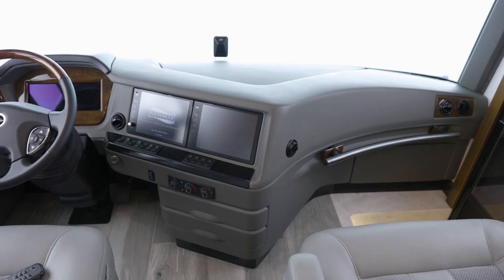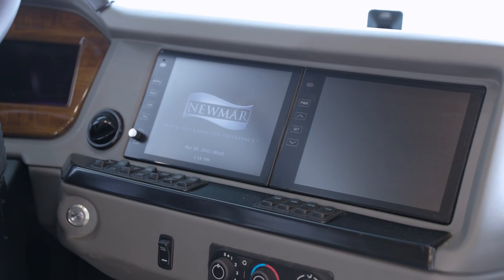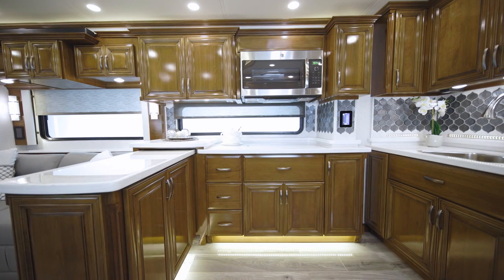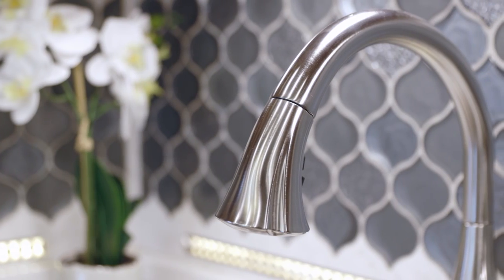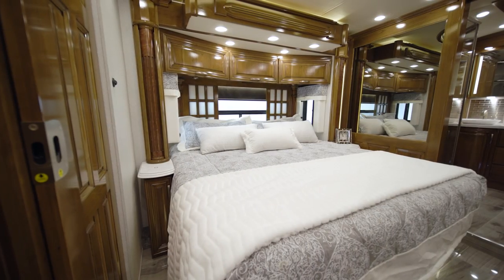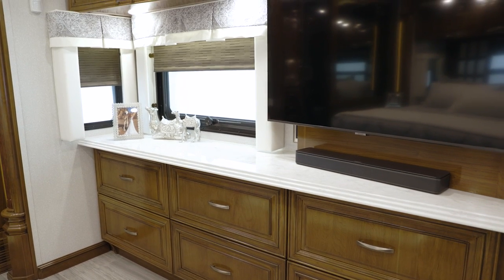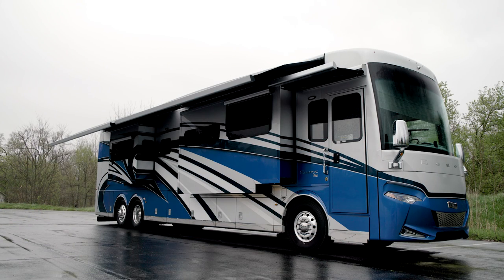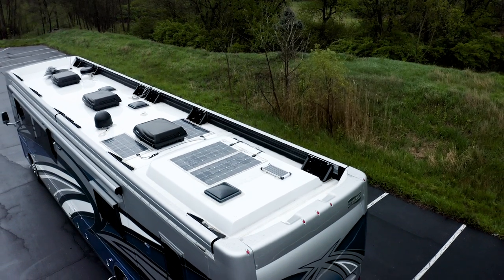2022 Newmar Essex Motorhome, Official Tour | Luxury Class A RV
Welcome to the 2022 Essex. Relax, because it’s time for a getaway, and you can do it in style and luxury no matter where you go.

Newmar builds luxury RV's and motorhomes. Explore all of our models and find the best coach for your needs today.